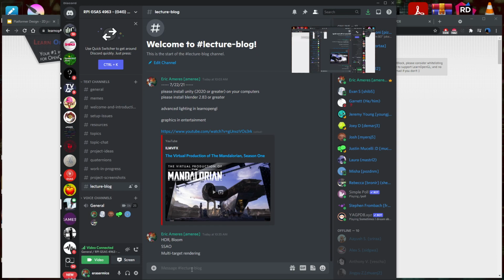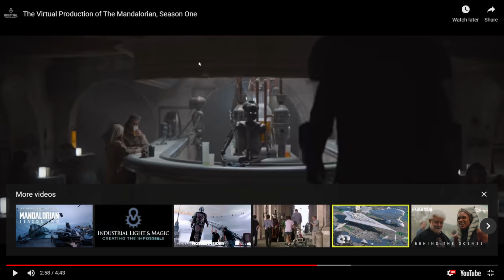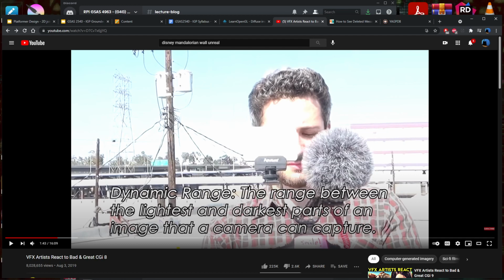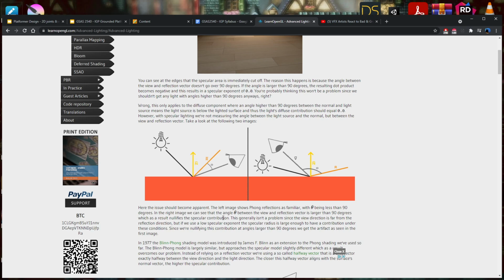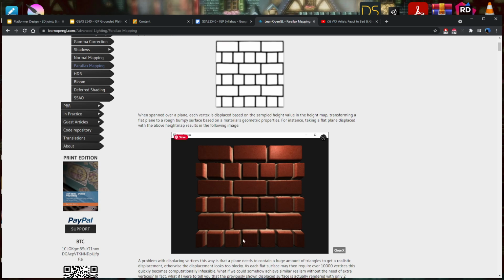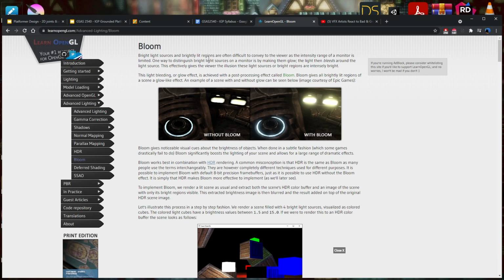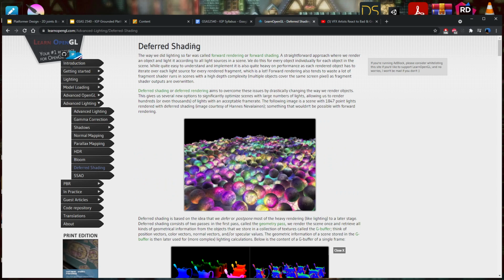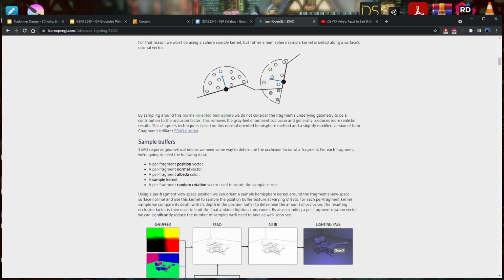G4G - HDR, Bloom, Multi-target rendering, "Graphics in Film" 2021 07 22 10 34 04